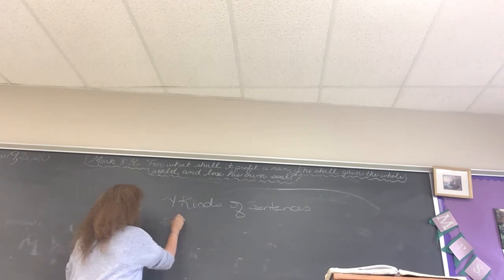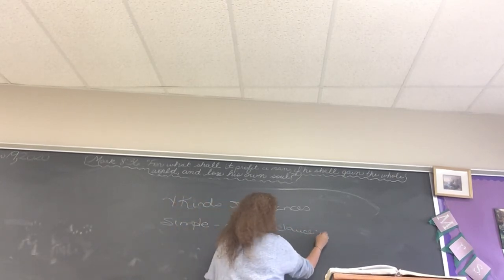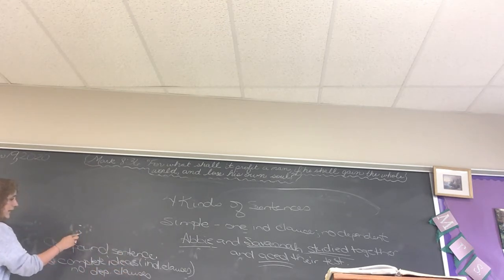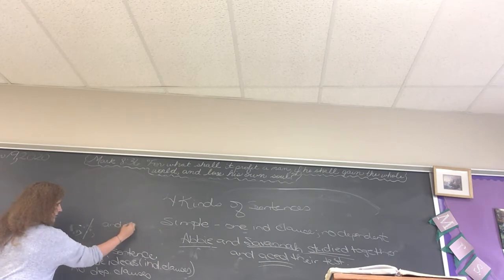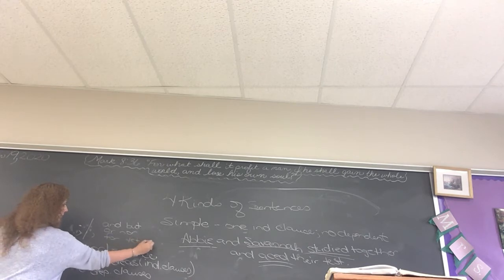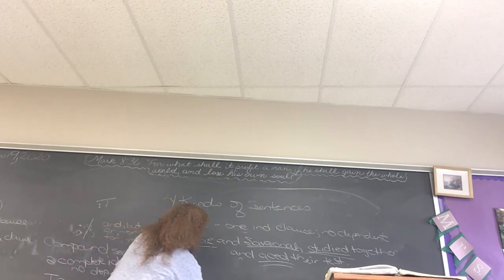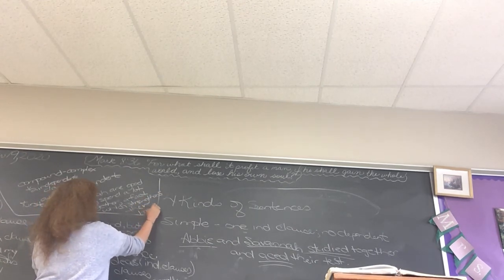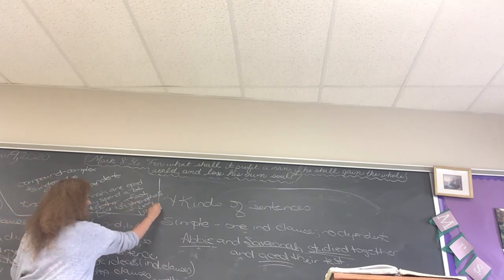October 19, 2020